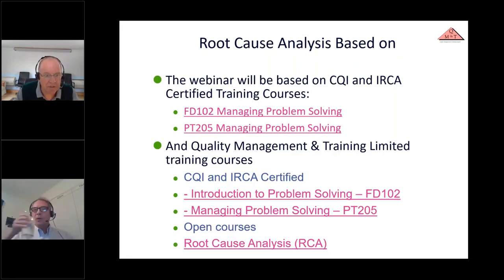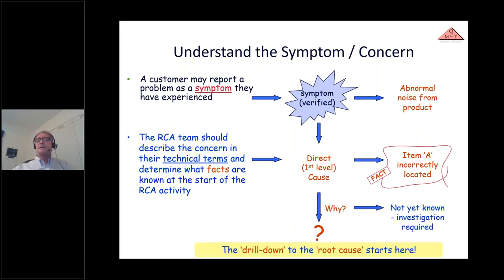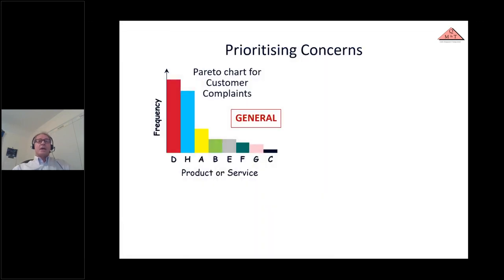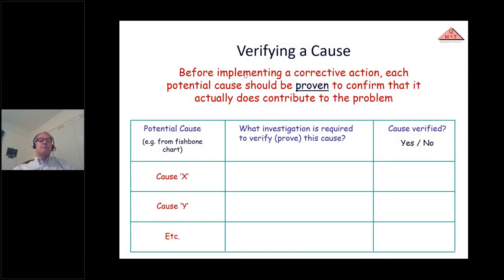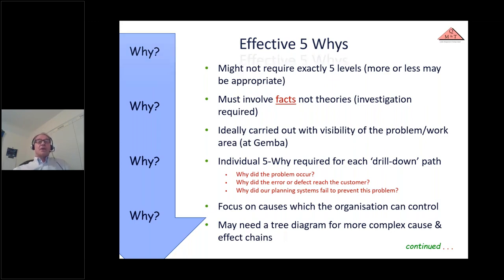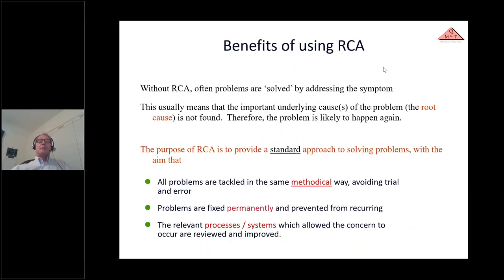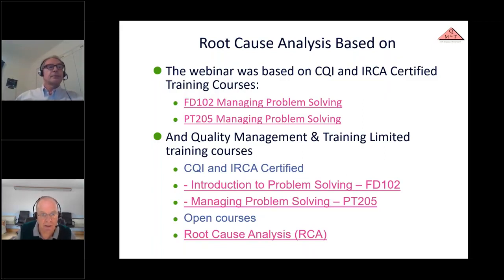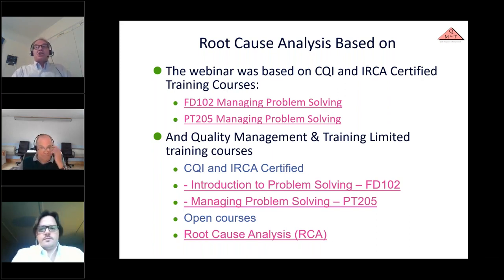Root Cause Analysis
Root Cause Analysis (RCA) comprises a set of principles, tools and techniques which assist an organisation to effectively address concerns and opportunities for improvement.
Typically, the application of RCA is prompted by a process or activity which is not achieving the required performance.
RCA is applicable to both manufacturing and non-manufacturing processes and is utilised by a broad range of organisations and industry sectors.
RCA also supports problem-solving and improvement methodologies such as Eight Disciplines (8D), Define-Measure-Analyse-Improve-Control (DMAIC) and Plan-Do-Check-Act (PDCA).
This webinar will cover the following topics:
• The key phases of Root Cause Analysis
• Some useful tools and techniques
• Ensuring that a concern is addressed effectively
• Managing RCA activities
• How to take Root Cause Analysis forward – the next step

The webinar will be based on CQI and IRCA Certified Training Courses:
• FD102 Managing Problem Solving
• PT205 Managing Problem Solving